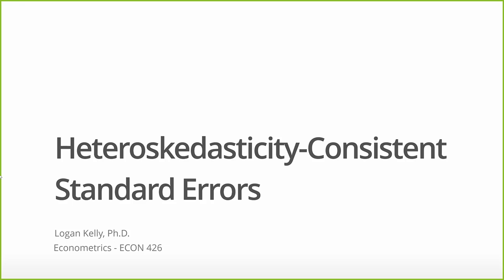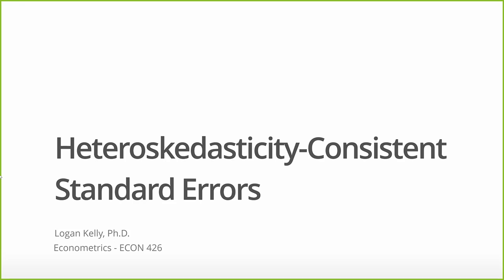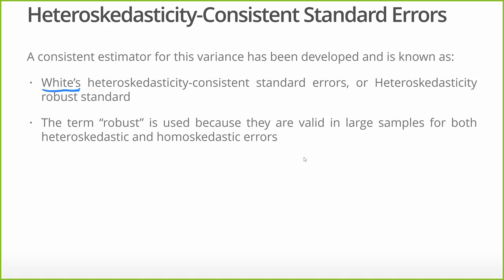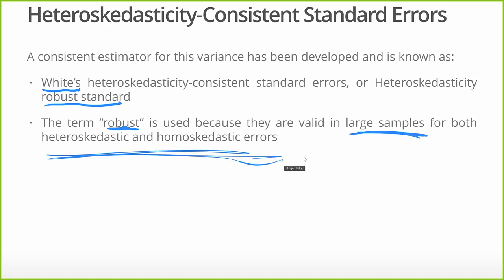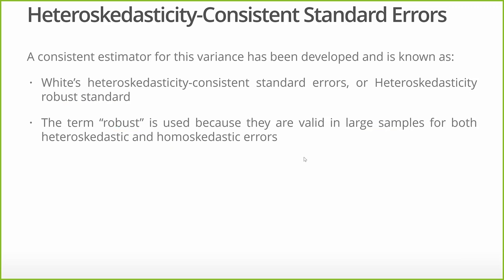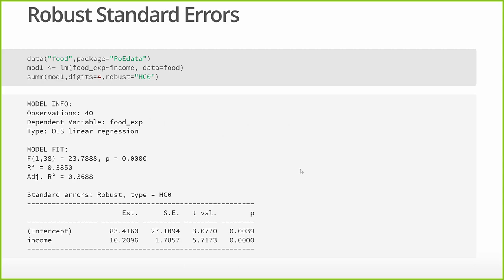18. Heteroskedasticity-Consistent Standard Errors